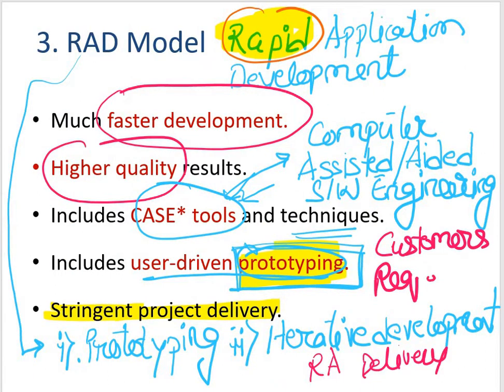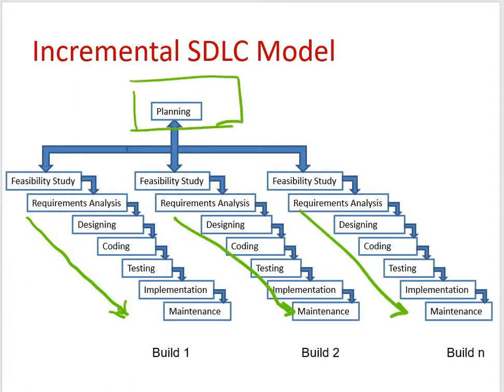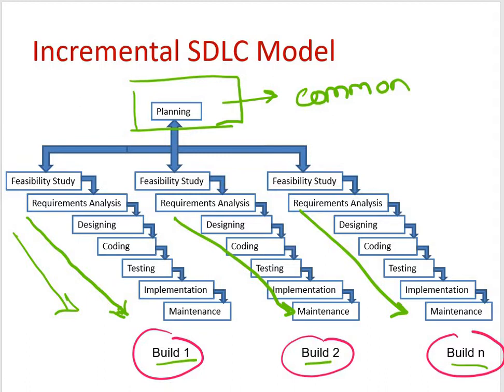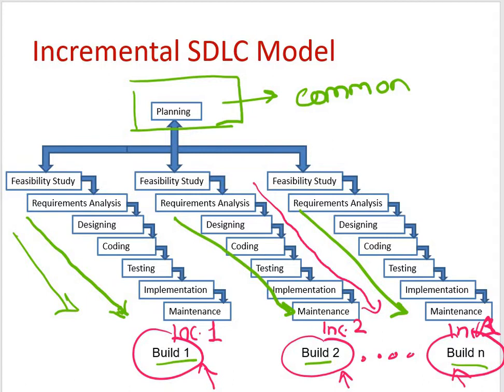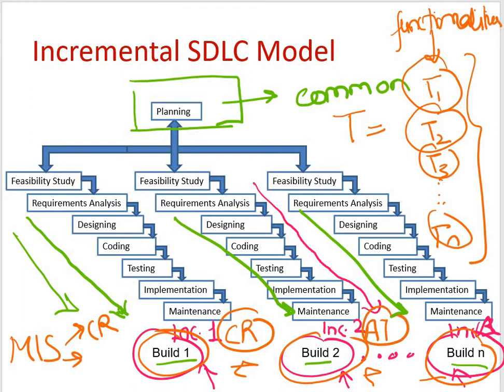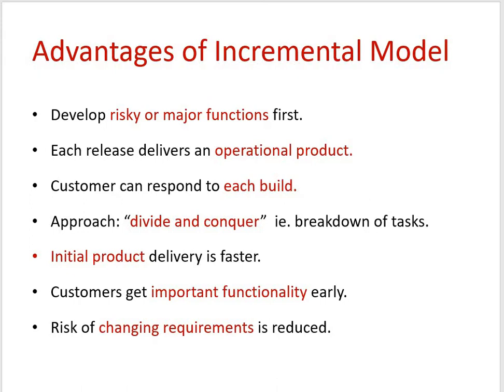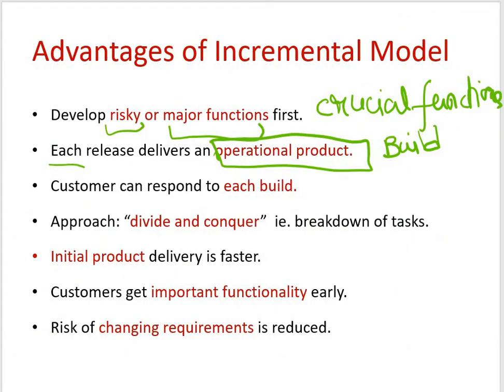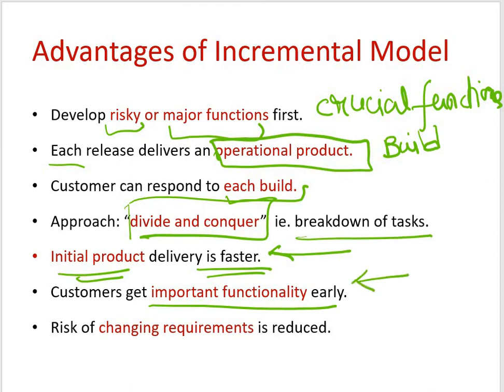Software Engineering : Part 6a